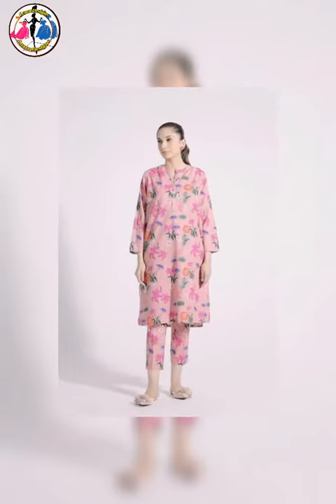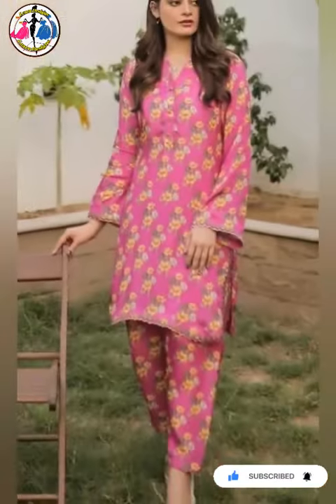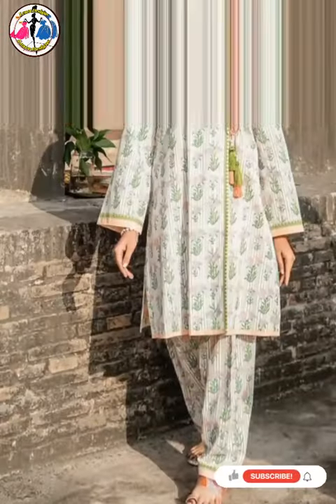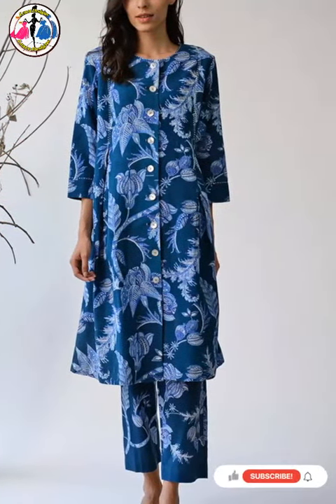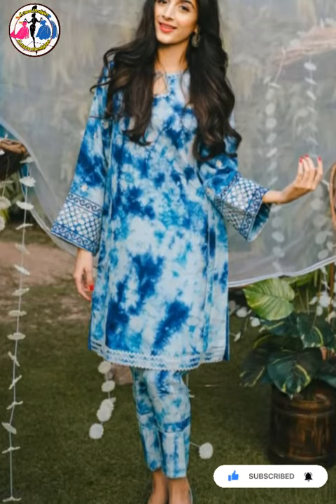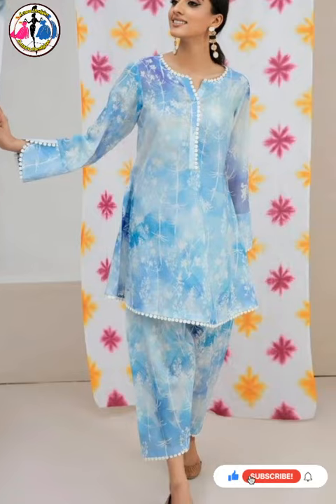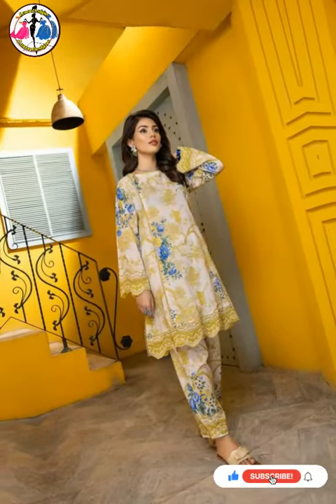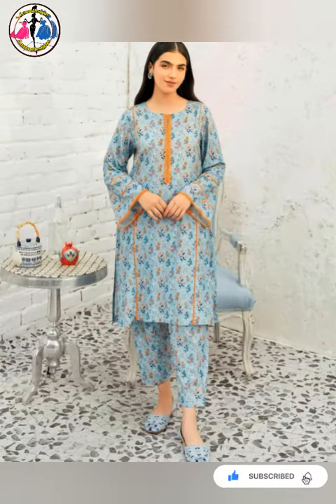Very Stylish Same Printed Shalwar Kameez Designs For Eid 2023/ Shalwar Kameez Designs |all over suit